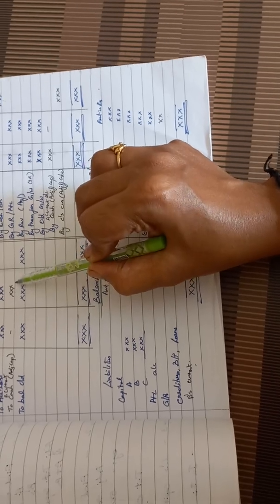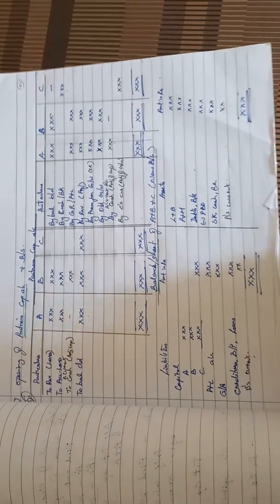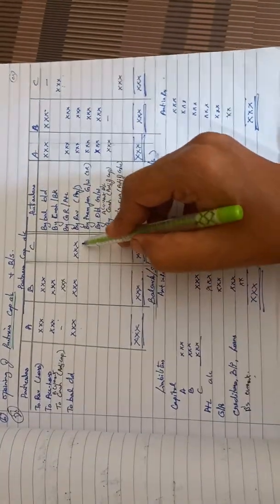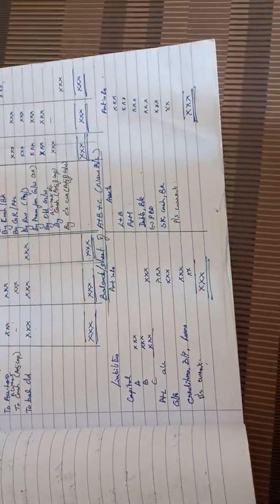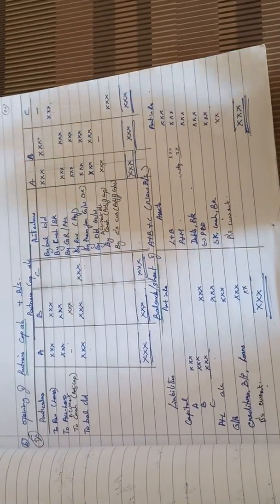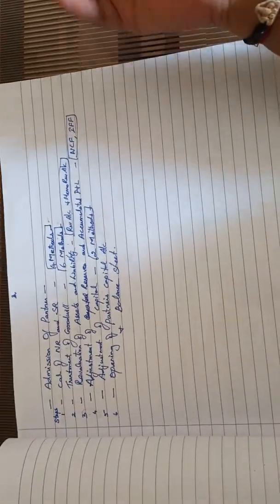Partnership - Adjustment of Capital